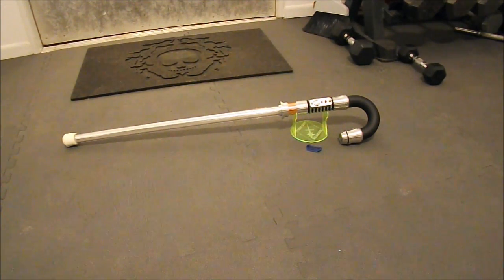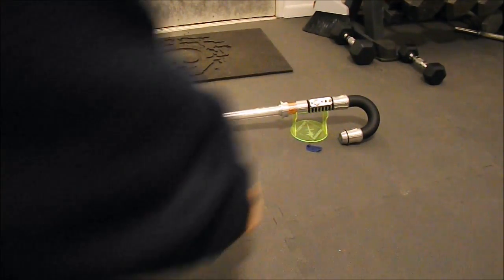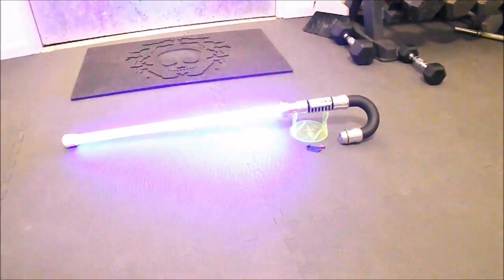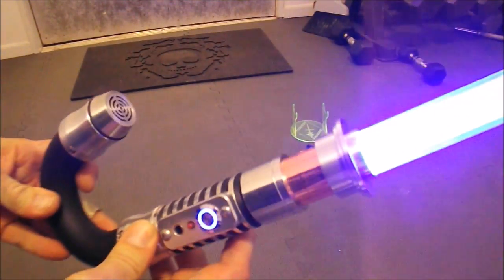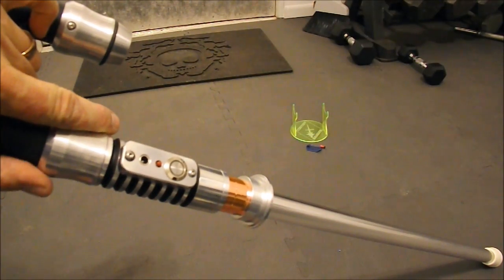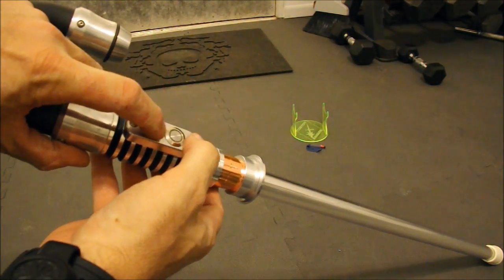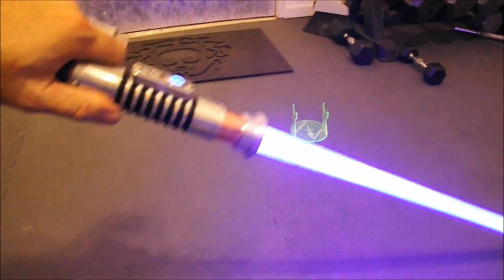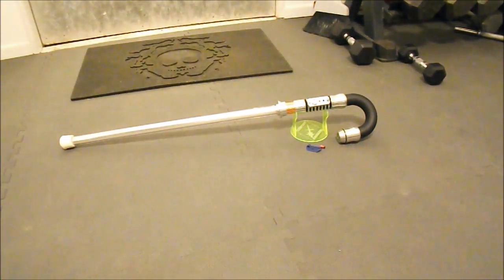Cane Saber LS1 for CR by LDM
This is one of my Cane Sabers. for more info on my products visit my